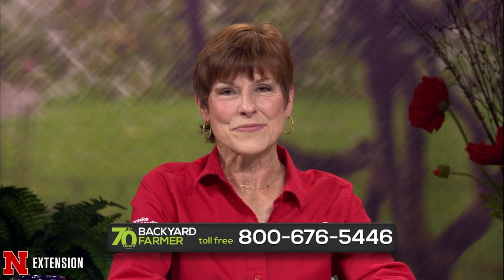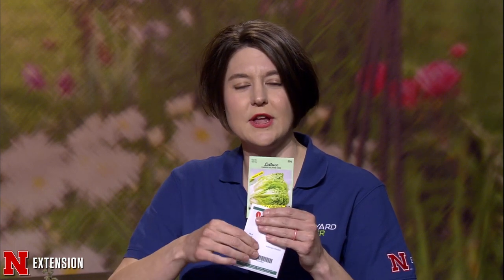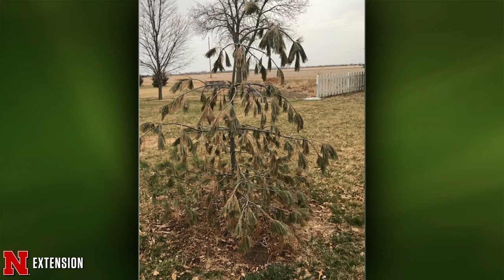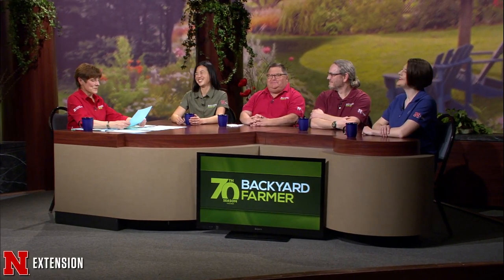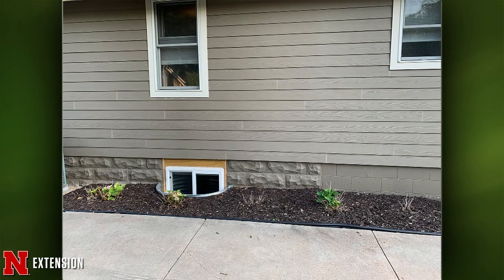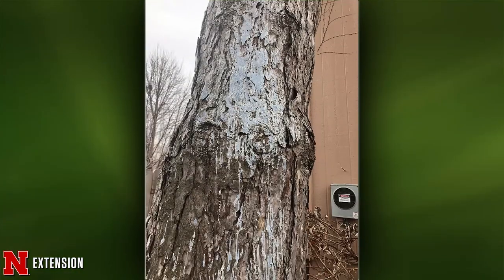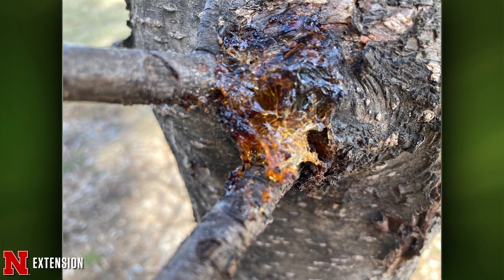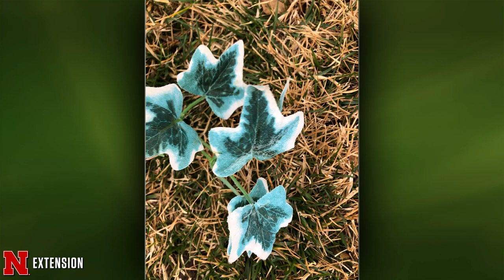Backyard Farmer April 7, 2022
Backyard Farmer begins it's historic 70th season with a look a past programs and advice for a parched landscape.